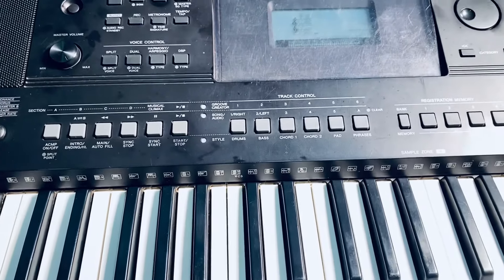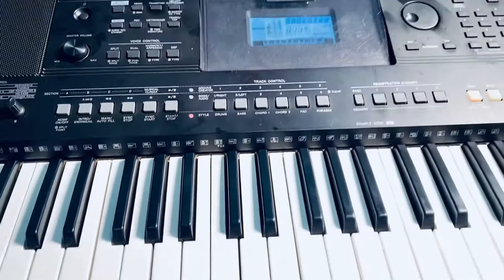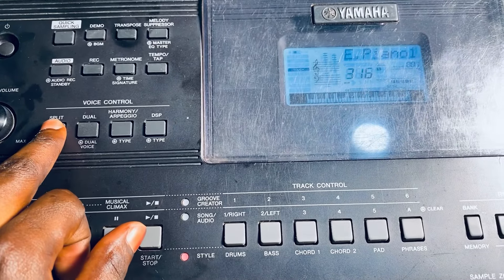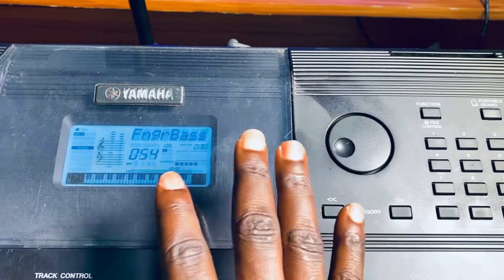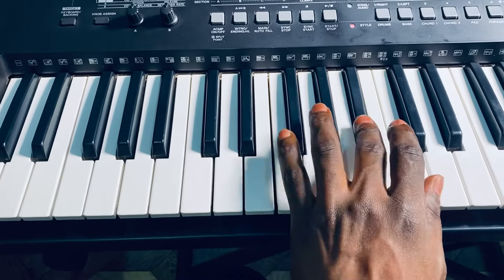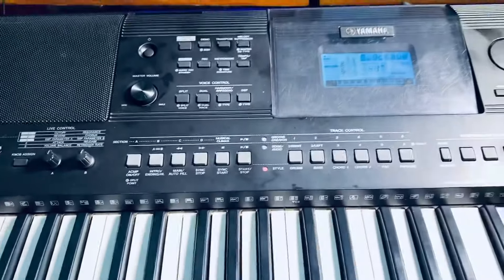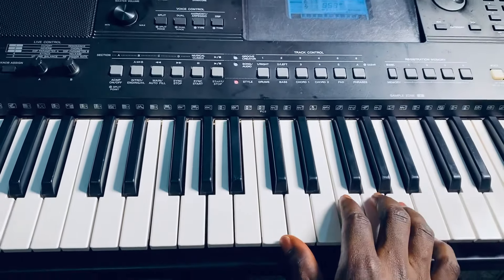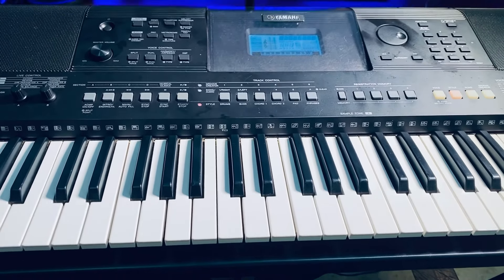How to Set Nice Tones for Praises | PSR E 463 / E433 / E453 / E423 / E473